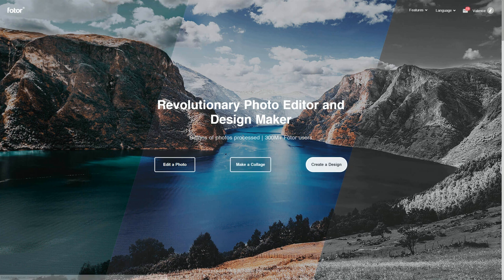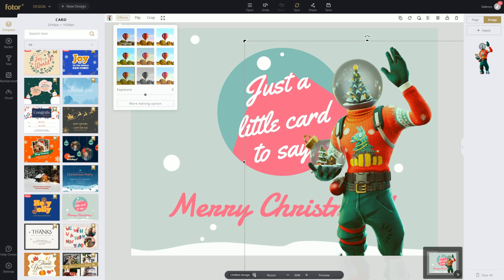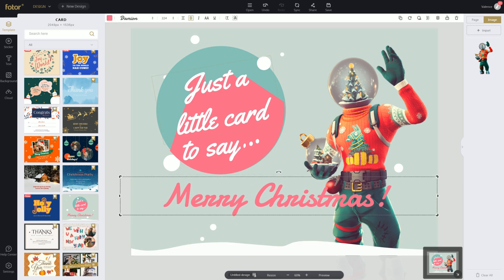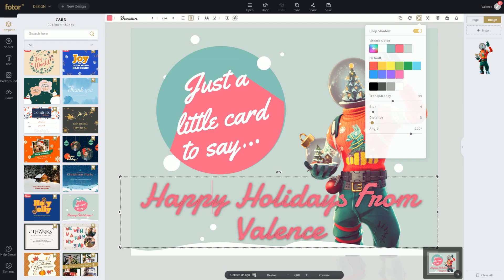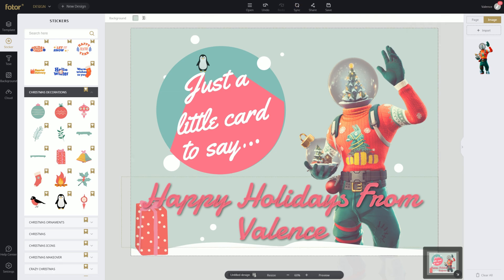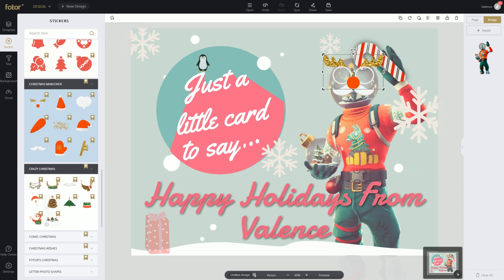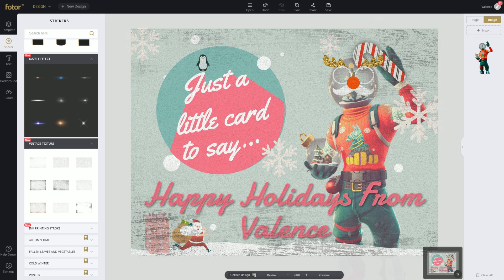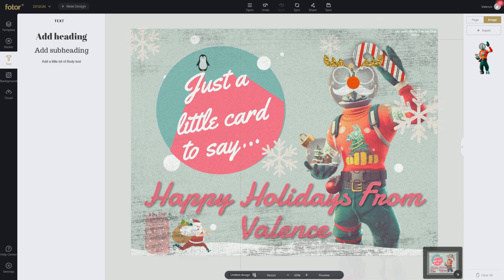*EASY* How to Make a Holiday Themed YouTube Banner/Thumbnail Tutorial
How to make Holiday themed cards, YouTube thumbnails and banners without downloading anything!